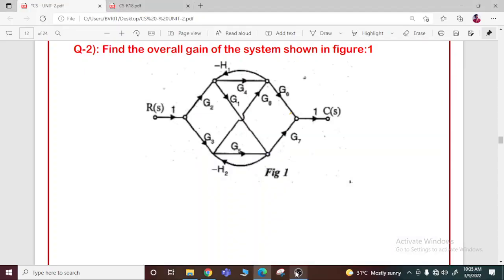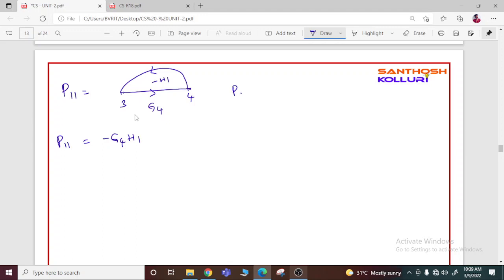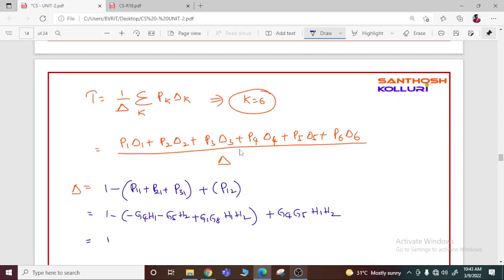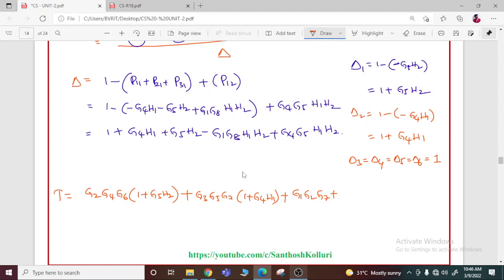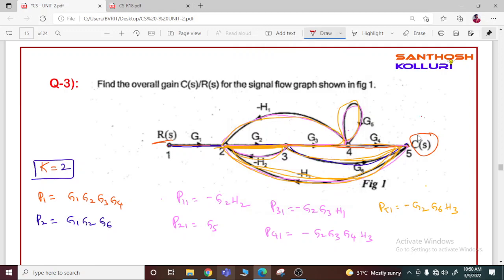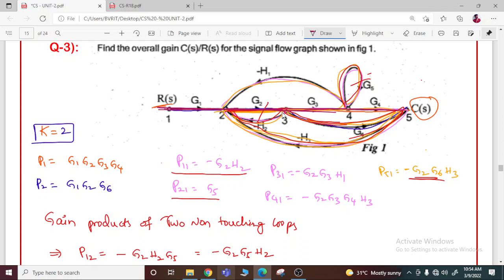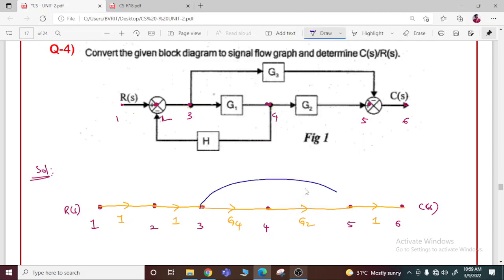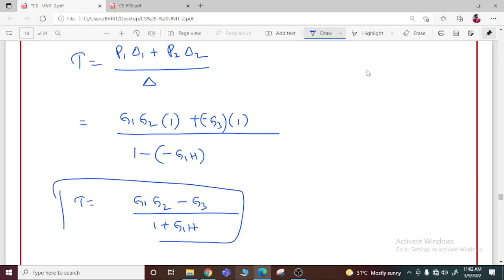Signal Flow Graph Tutorial Problems